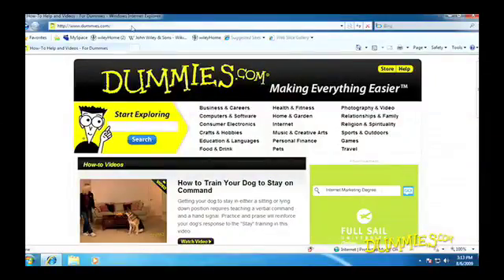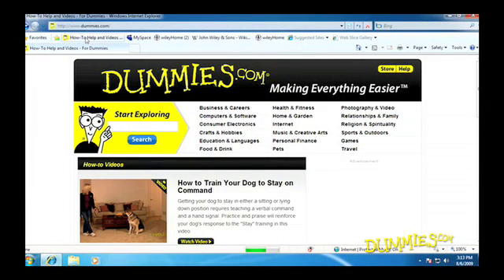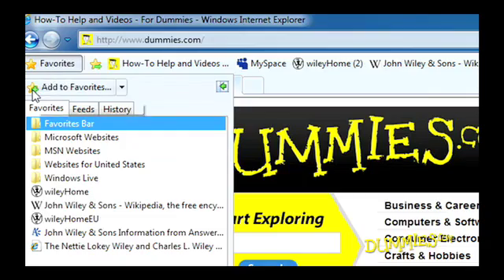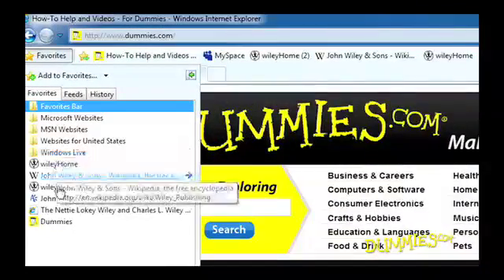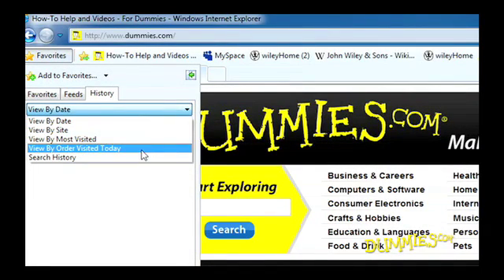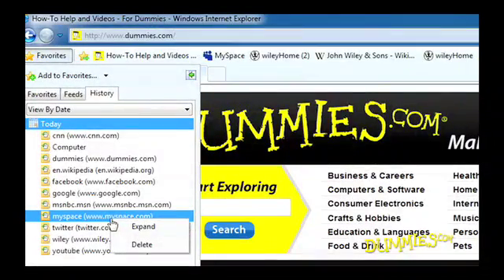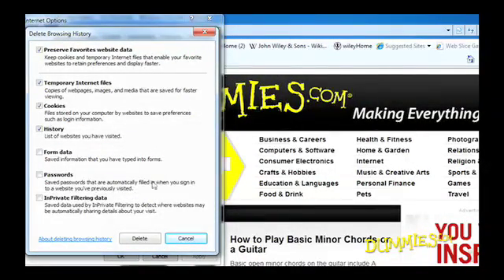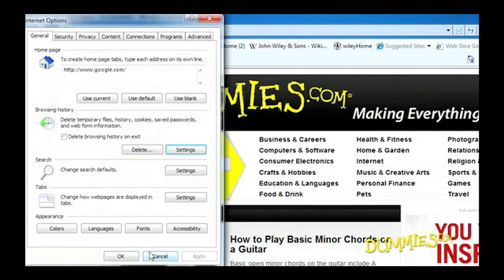How to Use Your History and Favorites in Internet Explorer For Dummies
You can use Internet Explorer's Favorites bar, Favorites list, and History to find your way around the Internet, with ease. This brief video shows you some of Internet Explorer's secrets.